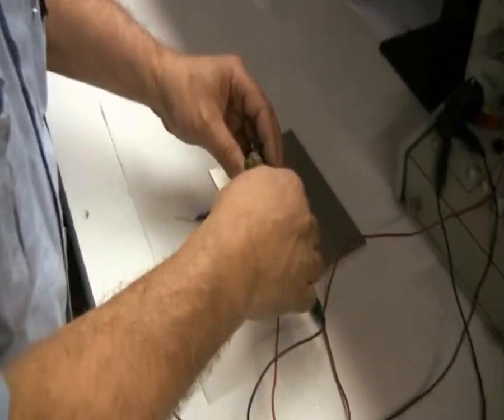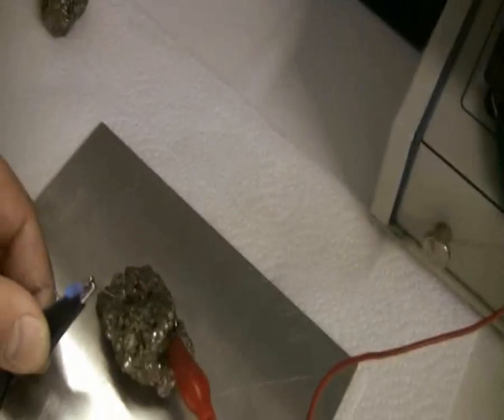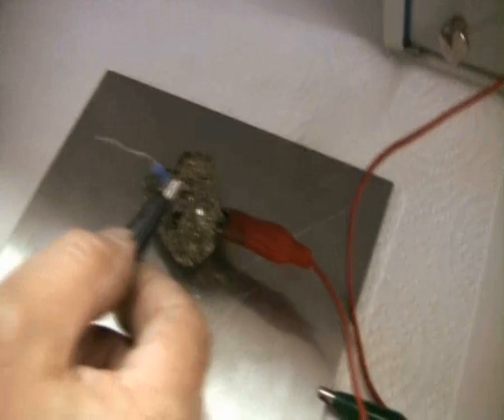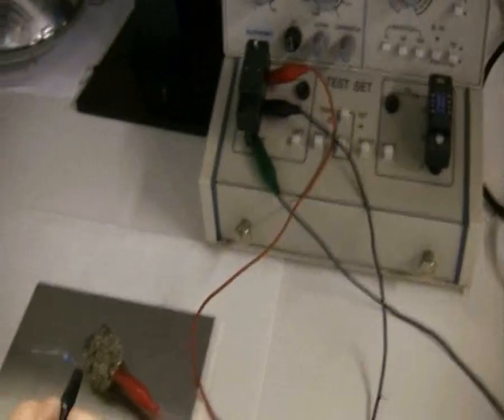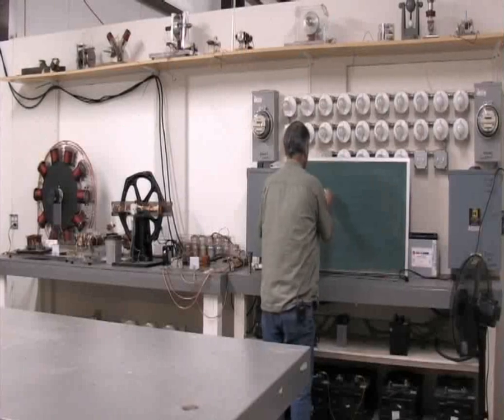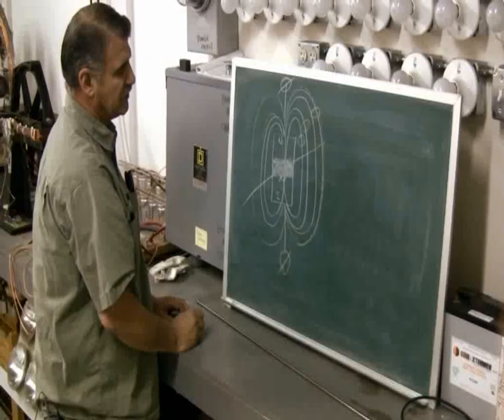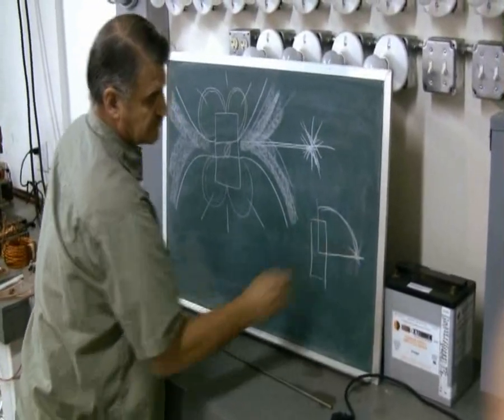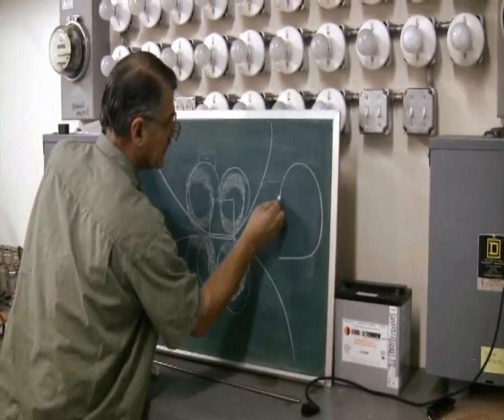Energy from the Vacuum - 12 - Petrovoltaics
This is the 12th DVD (Full) from the Energy from the Vacuum series.

John discusses some of the experiments he conducted on minerals and elements for transmutation and the making of semi conductors.